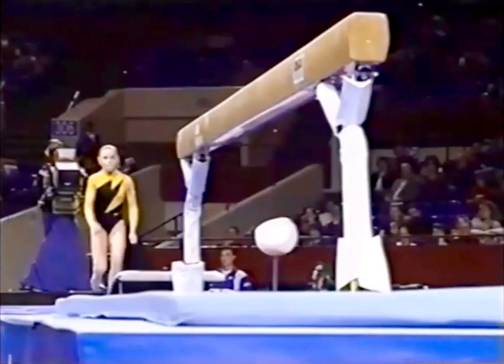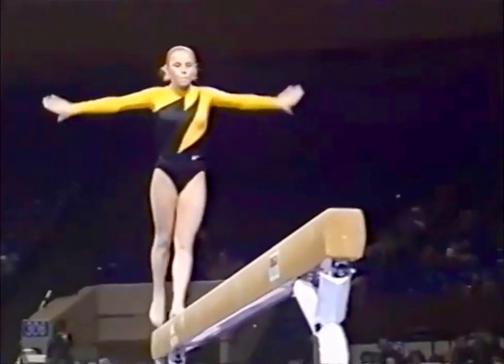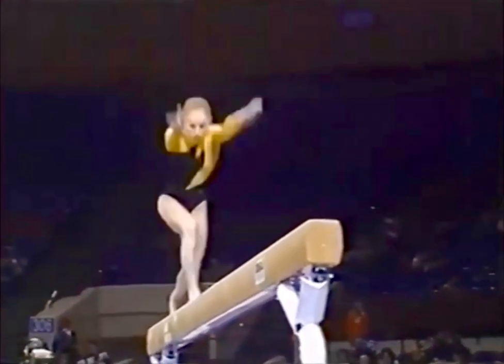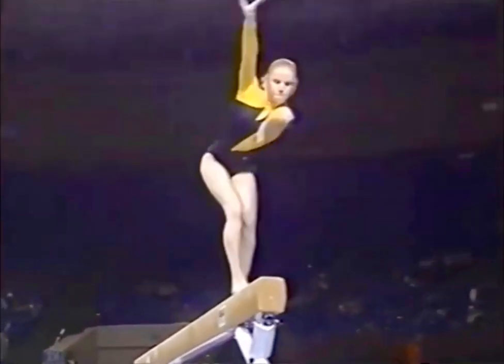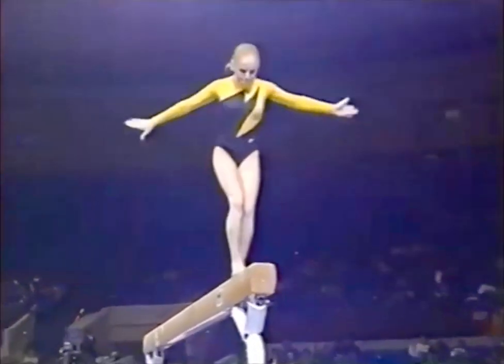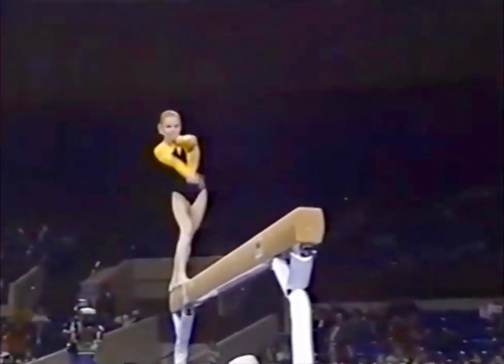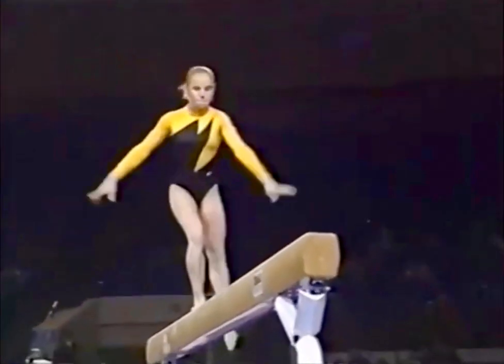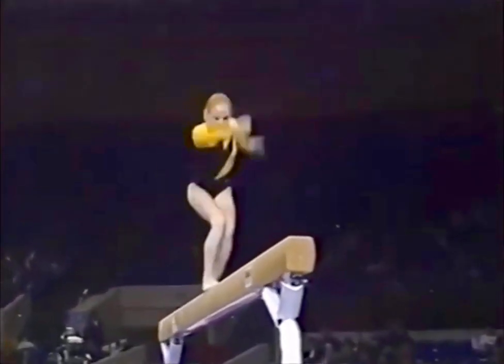Anna Kovaleva beam features fhs-front tuck, and a Grigoras!